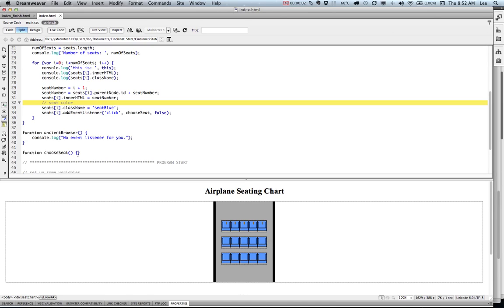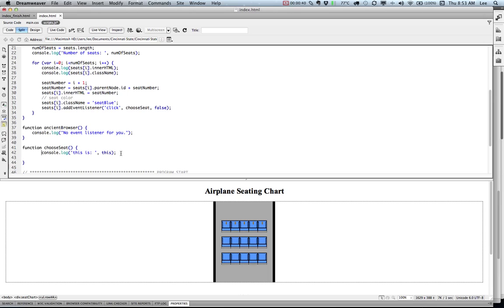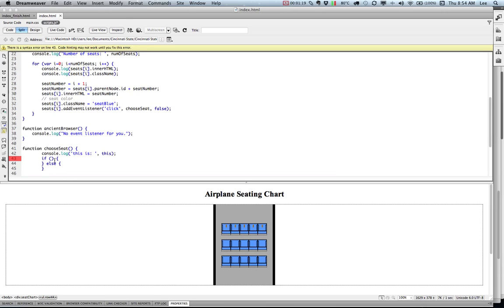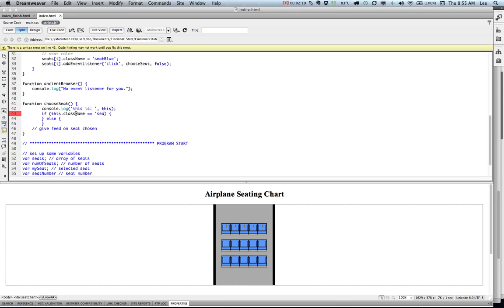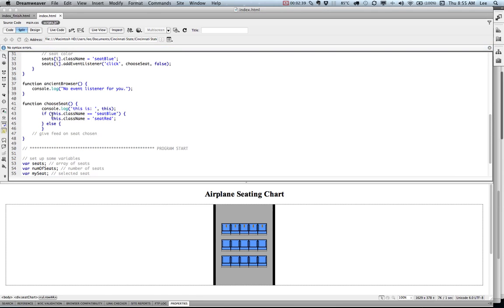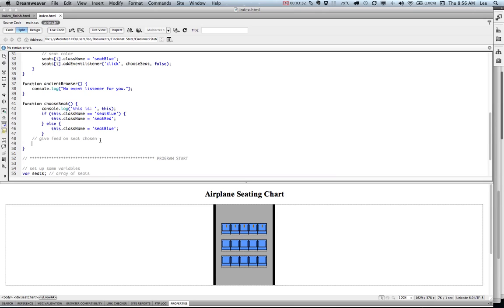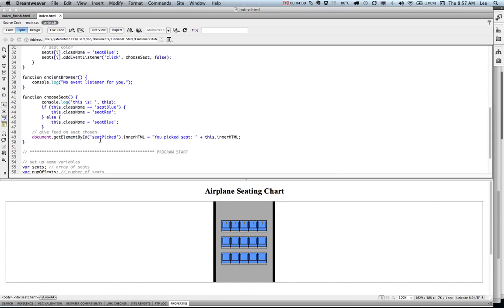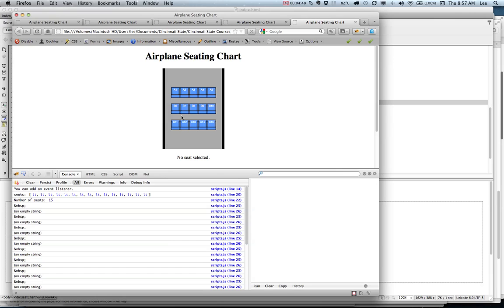Module 5: Exercise Tutorial 4